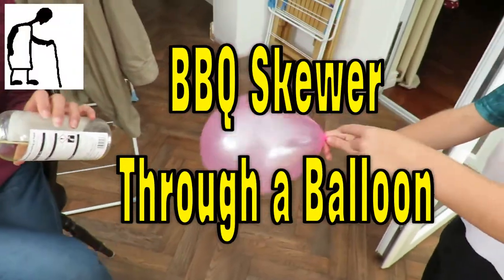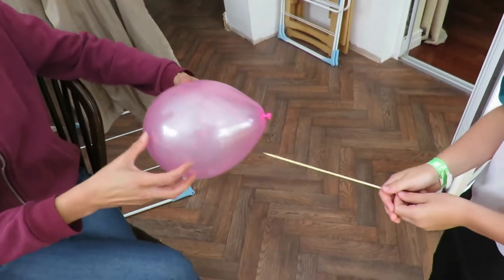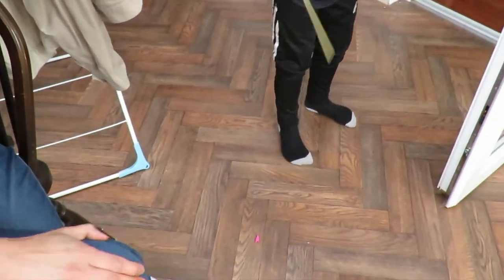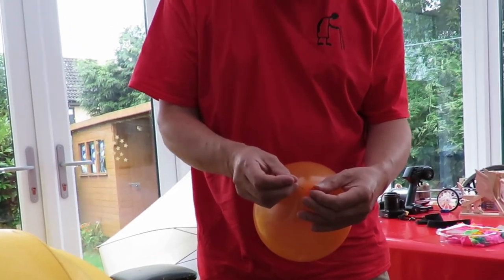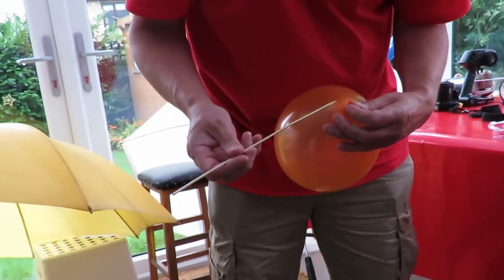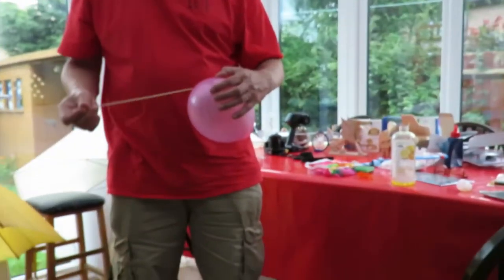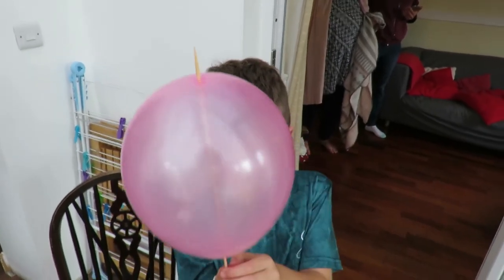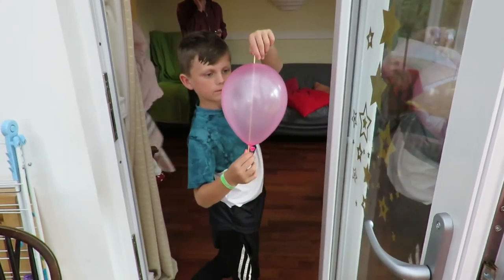BBQ skewer through a Balloon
BBQ skewer through a Balloon. We had visitors today and the first question was "Have you any balloons Grandad?" They had seen a video and wanted to try it. After a while they gave up and I had a go. The trick would appear to be that your skewer needs to be very sharp. I could pierce the balloon easily with a needle but the skewer made life hard. The washing up liquid is there to lubricate the surfaces.

Main components
Balloon (We used at least 10)
Bamboo skewer